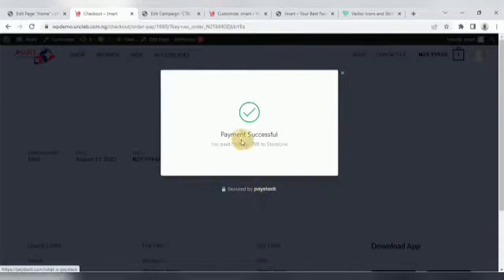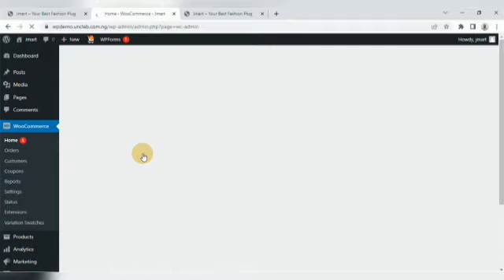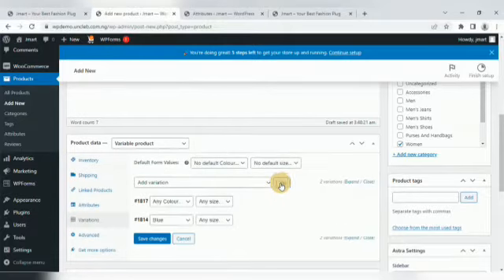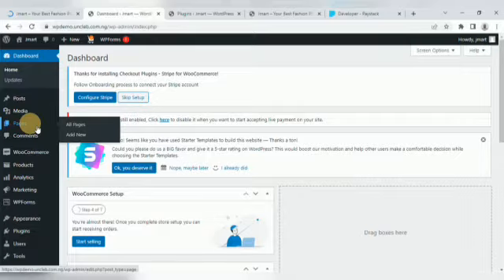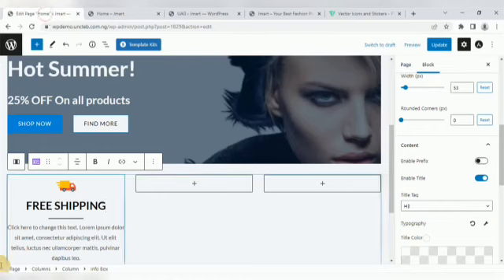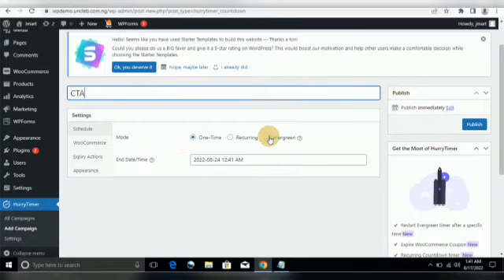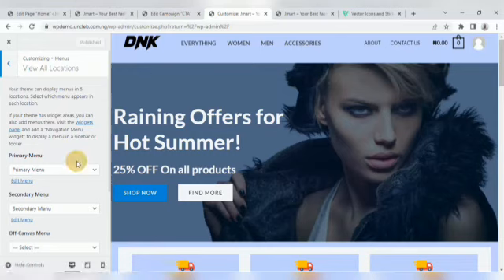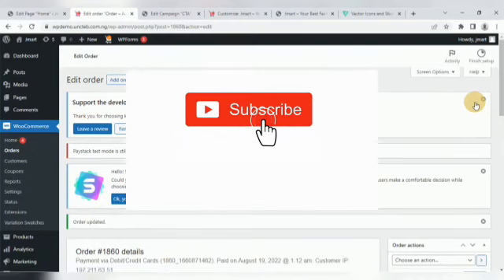How to create a FREE ecommerce website with wordpress (2022)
How to create a free ecommerce website with wordpress. This a step by step tutorial for you if you have always wanted to create your own website to sell your products online and the cost of hiring a web designer has been putting you off. Follow this tutorial step by step to create your first ecommerce website free of charge using WordPress the world's leading CMS.

Important Links 🔗 👇

For better speed, security, uptime and 24/7 customer service.

Prefer African Hosting??

Truehost:
Get a domain @ ₦900 or less and the best cheap web hosing from as low as ₦400 per month.

# How to create a free ecommerce website with wordpress
create an ecommerce website
free ecommerce website using wordpress